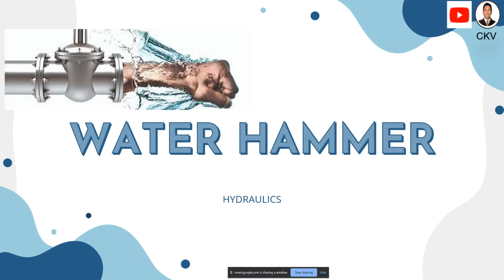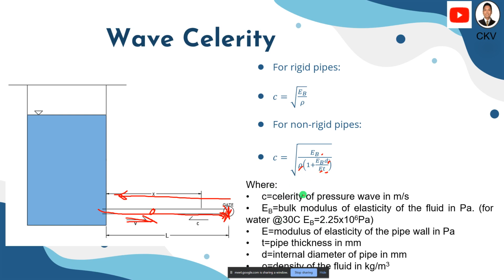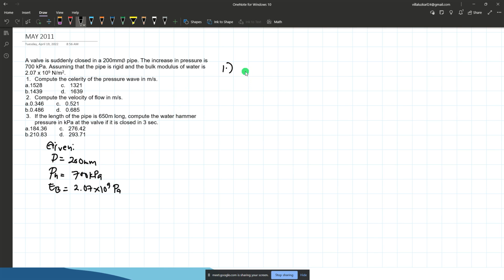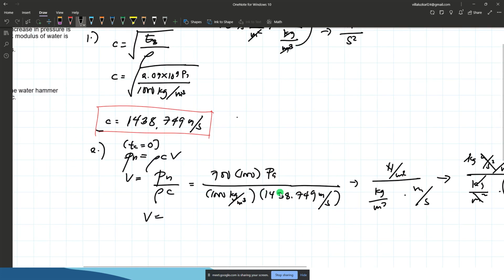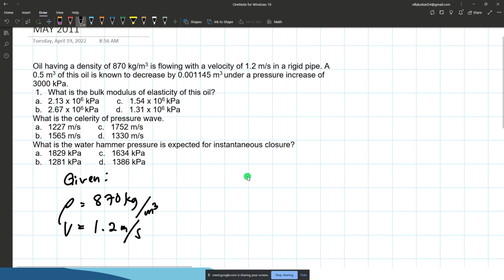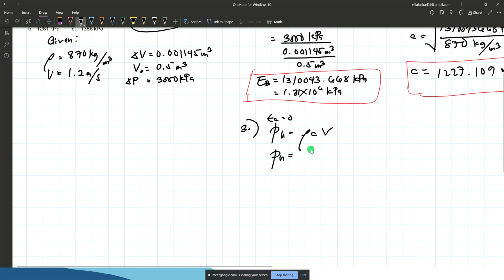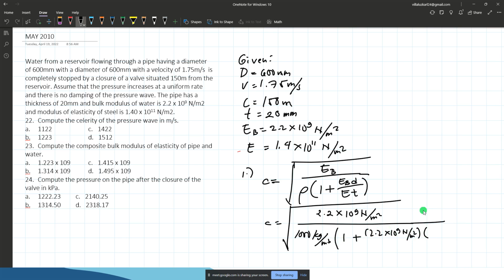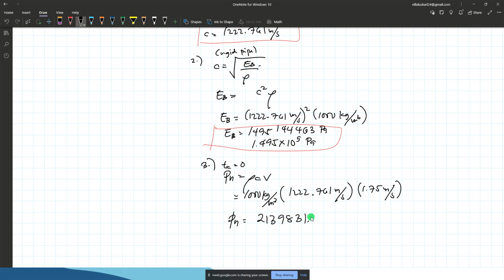WATER HAMMER with Sample Problems Lecture Recording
Good day! This Video is a recorded lecture from one of my classes in Civil Engineering.